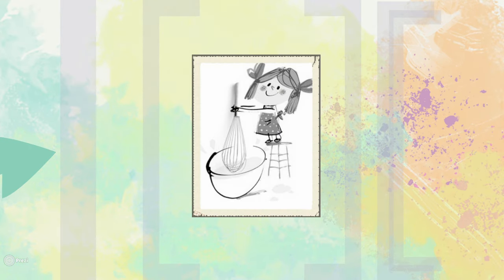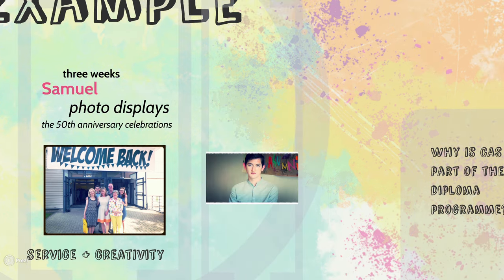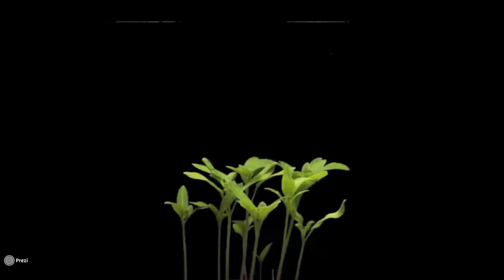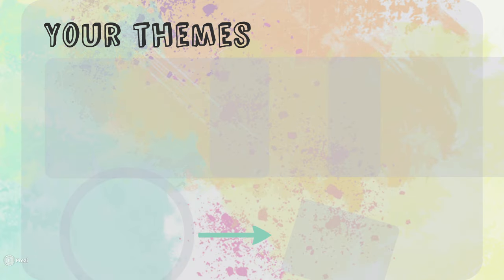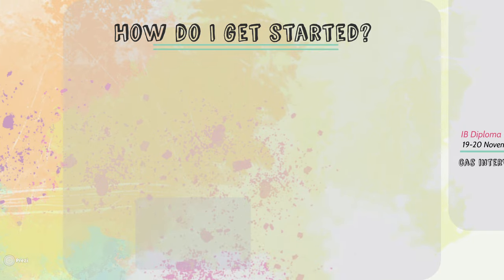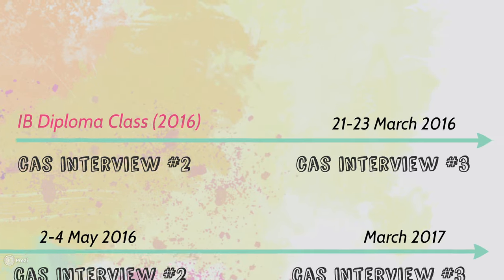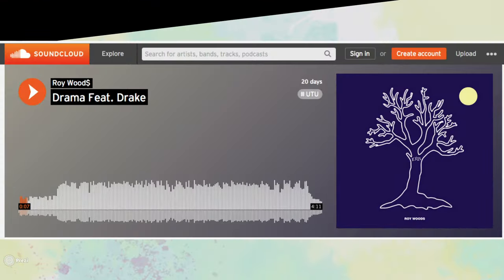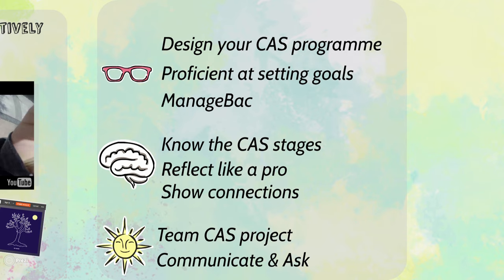What is CAS? An informational video about the IB's CAS programme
A general overview of what is expected of a student in the CAS programme, including the definition of Creativity, Activity and Service.
Custom-made @ St. John's International School.